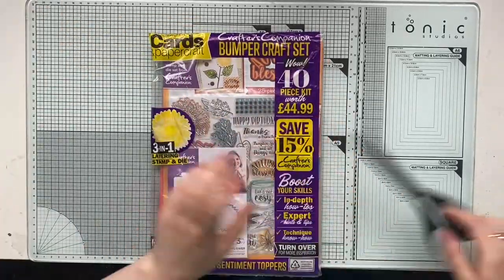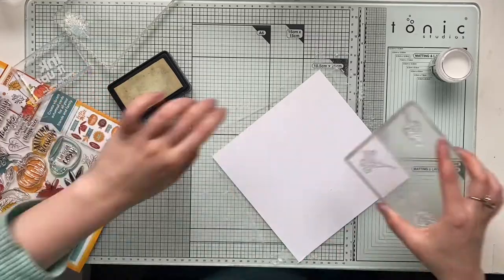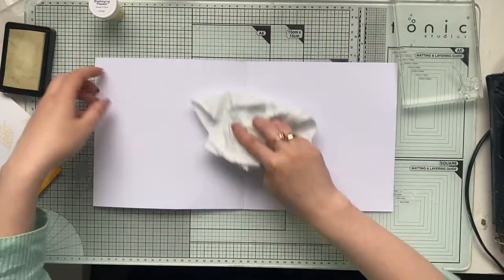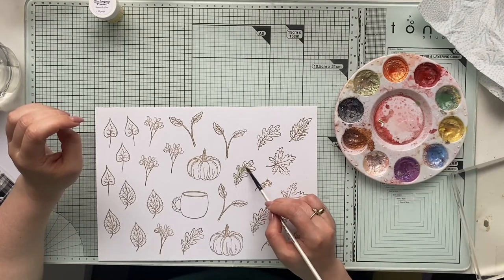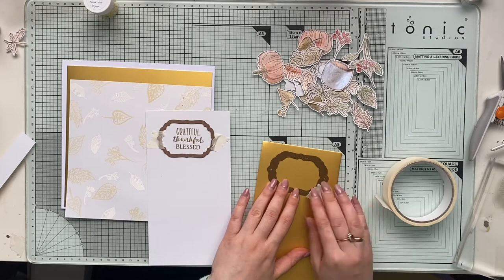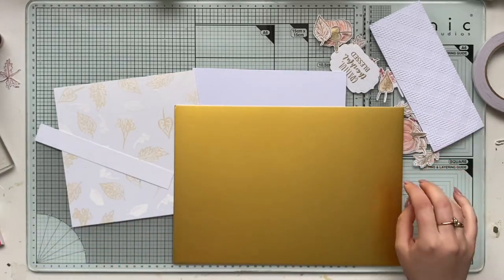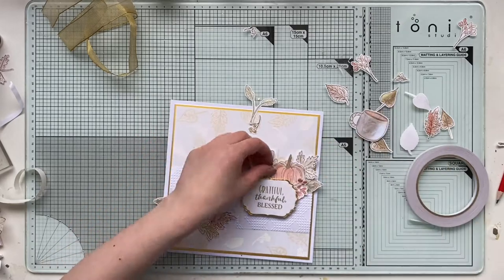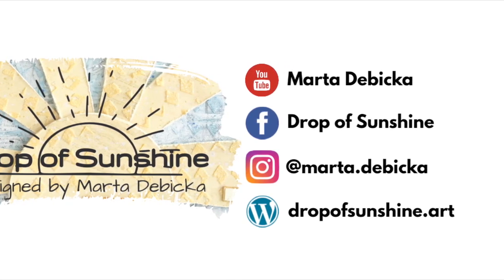Elegant card with Simply Cards & Papercraft magazine Issue 220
Hello my friends, I hope you are great :)
Just wanted to share this quick video. I was playing with Simply Cards & Papercraft magazine issue 220, which I've just received.

Link to the inspirational group, where you can find my own design paper to download for free:

And also if you are a Facebook user and you use my designs please please share your lovely creations on the group over there as well:

And just to let you know my friends, in my posts I use affiliate links, which does not affect the price you are paying while making your purchase and you can still use all your codes and discounts. By using one of those links or any other one I’m giving you here or underneath my YouTube videos and the rest of my social media, you are supporting me and my family as Craft Stash is paying me a little % for every time you are buying anything from the store by visiting it via one of my links, for which I’m very grateful as this helps me to add to my family budget and helps me to focus on my work of creating more projects and designs. So if you decide you wish to support me in the same time once you making your shopping with Craft Stash, please use one of the following links:

Thank you so very much for all your support, my friends!! Stay blessed and I hope you will join me in my classes every Sunday at 5pm on Facebook or my Expert Page.

Hugs. Marta